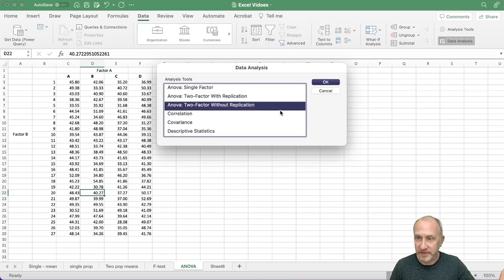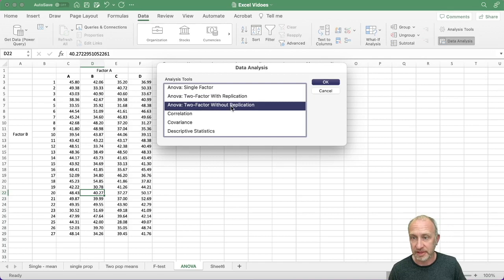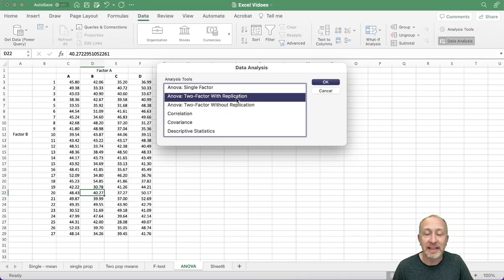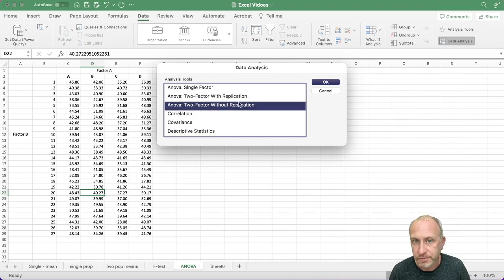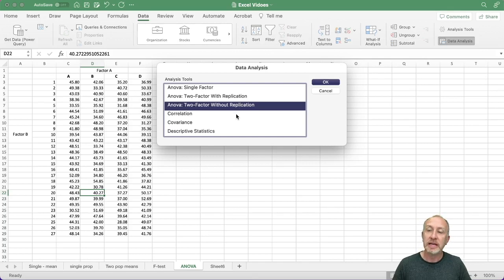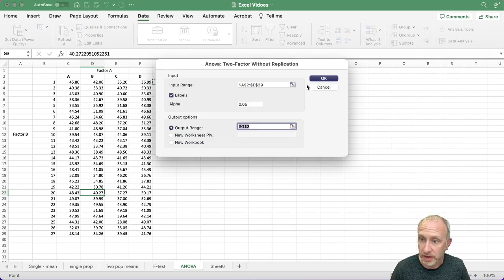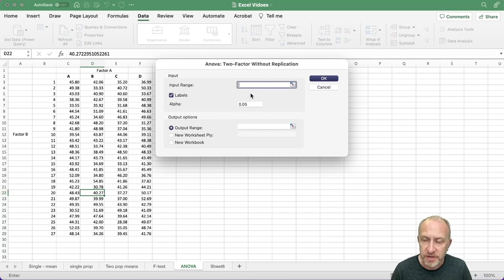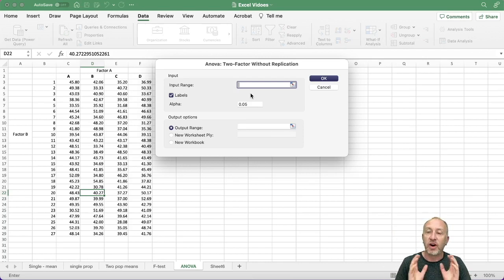9 Two Factor ANOVA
A brief explanation of how to perform a hypothesis test for the equality across multiple population means (ANOVA) using the Data Analysis Toolpak in MS Excel.  This videos covers the two factor ANOVA, including both randomized block (two-factor without replication) and factorial (two factor with replication) studies.